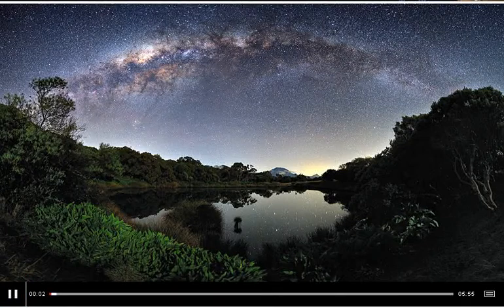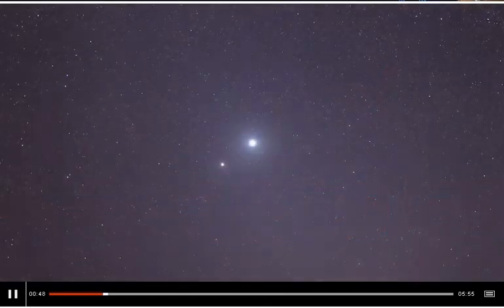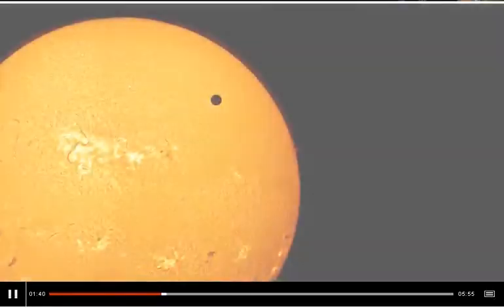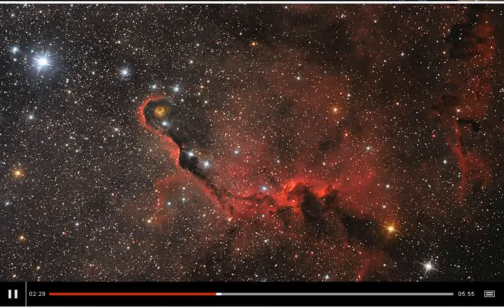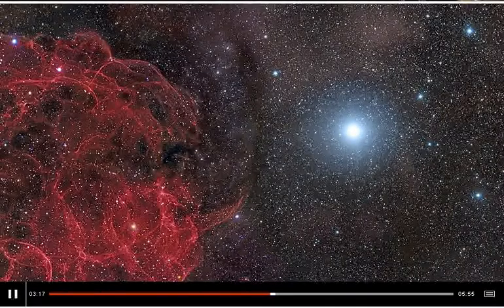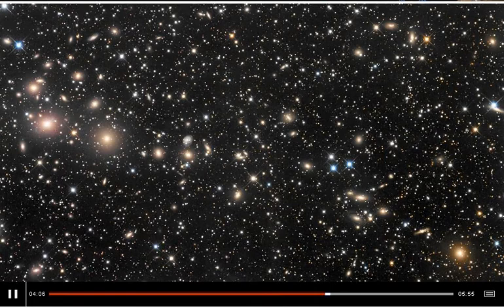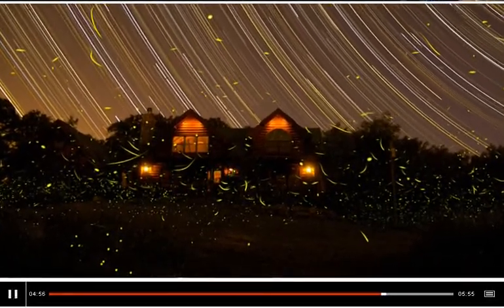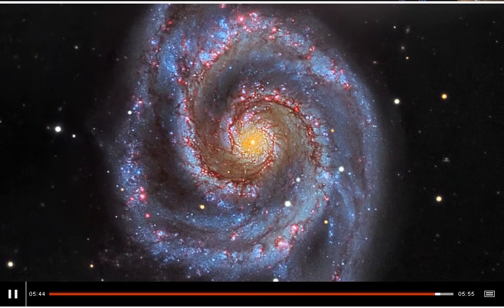Astronomy Photographer of the Year 2012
Fireflies dancing beneath the stars, the last transit of Venus for 105 years and giant swirling galaxies deep in space. The 2012 Astronomy Photographer of the Year competition has produced some awe-inspiring images.